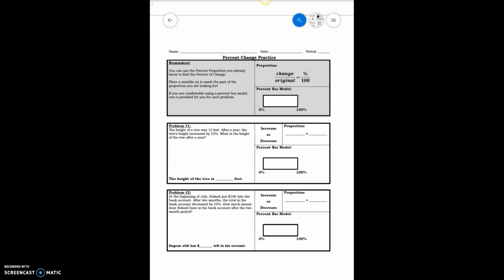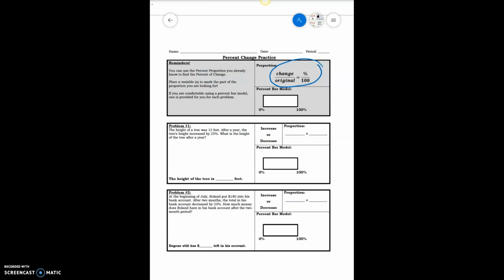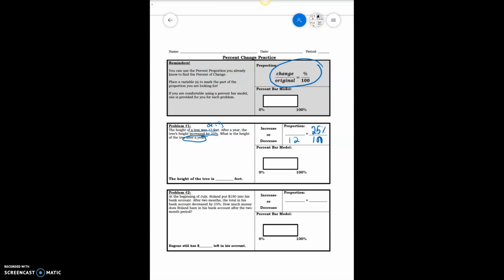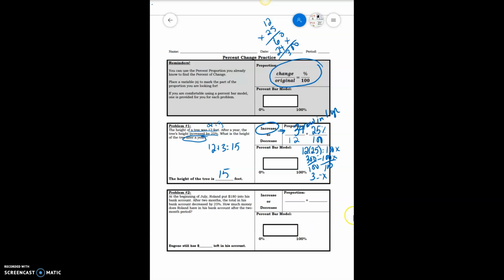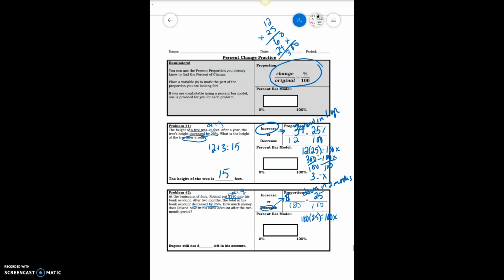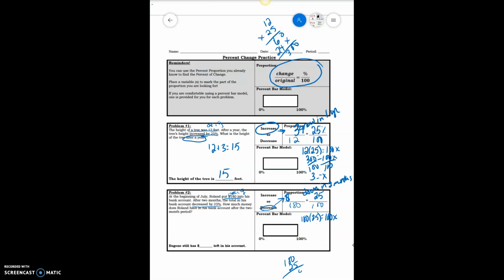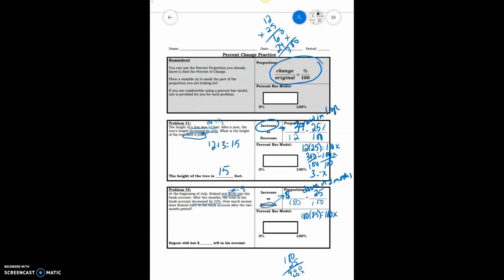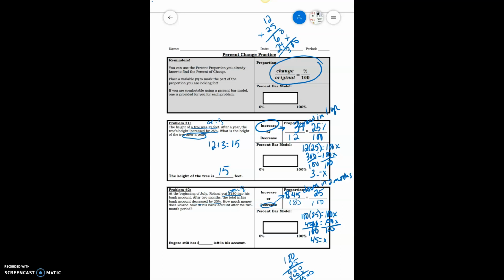Wk 2 Lsn 3 % inc/dec answer key